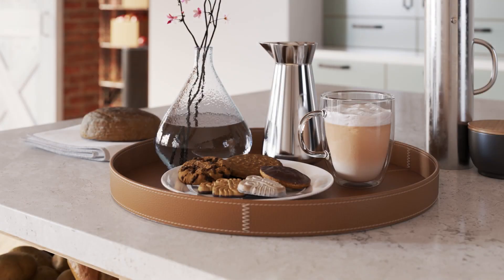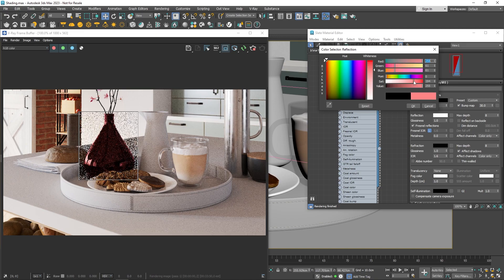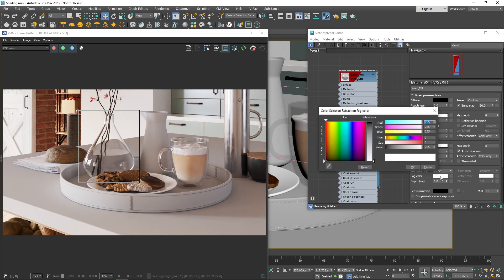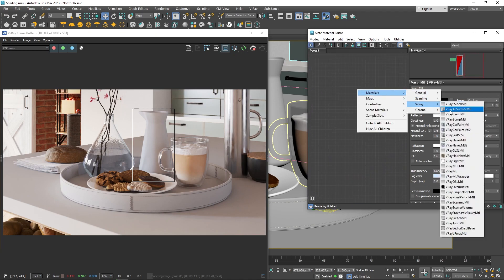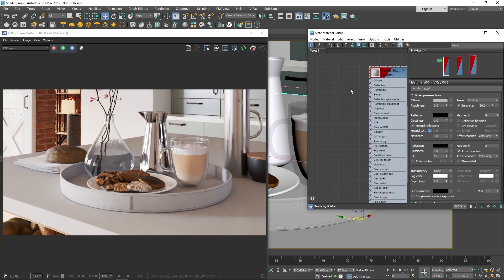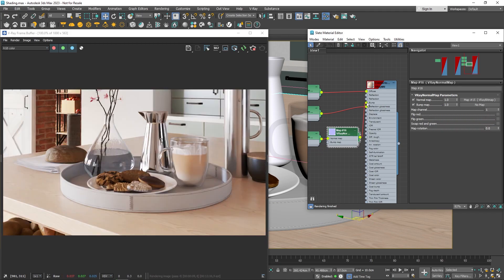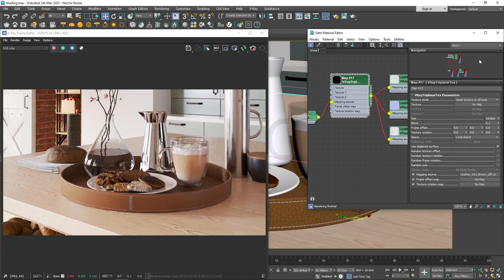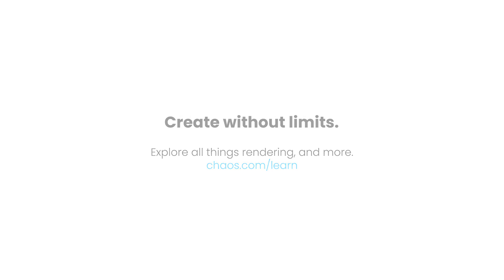Working with Materials in Vray for 3ds Max | Complete Guide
New to V-Ray for 3ds Max? You're in the perfect place! Our beginner-friendly tutorials will take you through the essentials, equipping you with the knowledge necessary to craft stunning stills and animations for your projects.

In this tutorial, we delve into the essentials of working with materials in Vray for 3ds Max. Learn to create stunning, realistic textures and understand the various material types available in Vray. Whether you're just starting out or looking to enhance your rendering skills, this video covers everything you need to know.

Key Topics Covered:

Introduction to Vray and 3ds Max
Exploring different Vray material types
Techniques for creating basic and complex materials
Applying and mapping textures effectively
Adjusting reflective and refractive properties
Using displacement and normal maps for added realism
Expert tips for optimizing your renders
Leave your questions and suggestions in the comments below.

Thanks to Chaos Group for sharing this video.